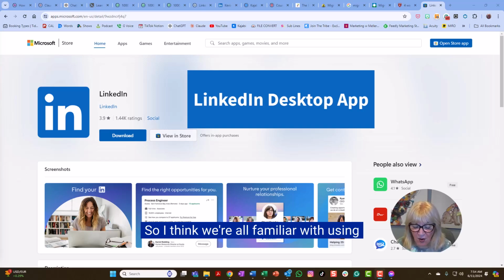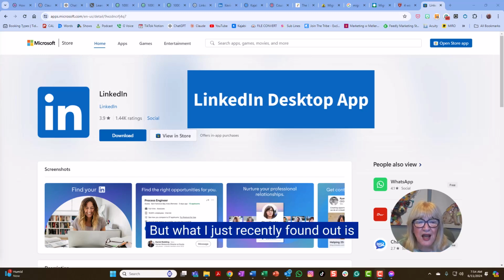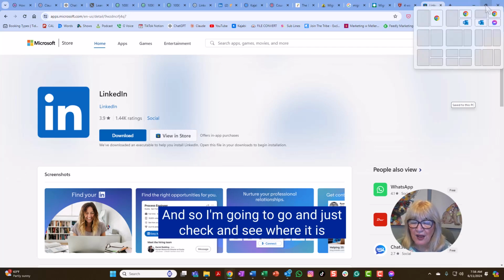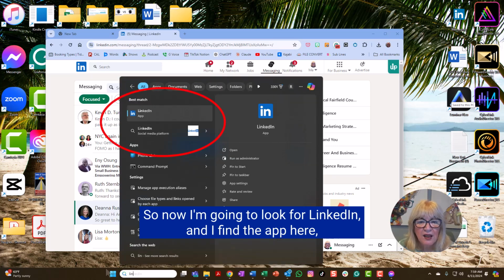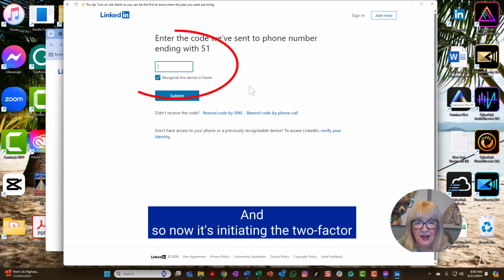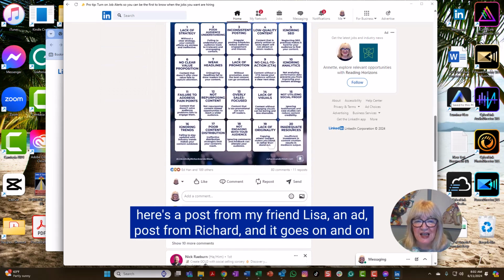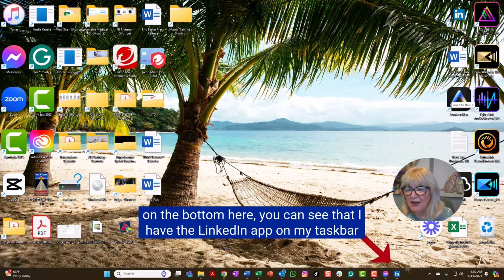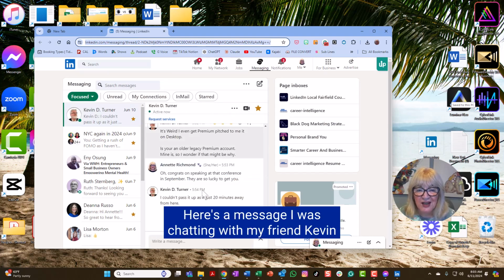LinkedIn's Desktop App? Did You Even Know They Had One?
While LinkedIn's desktop app for Windows may not be new, it was new to me. So I created this video to demonstrate

🔹Where and how to download

🔹Quickly accessing LinkedIn messages

🔹Access LinkedIn with the app